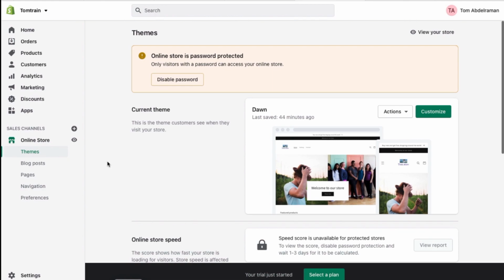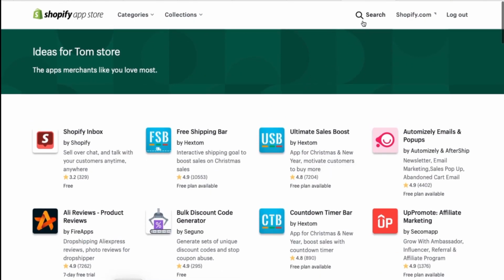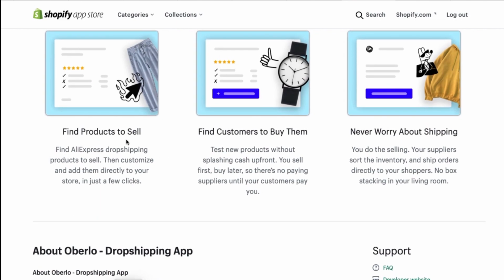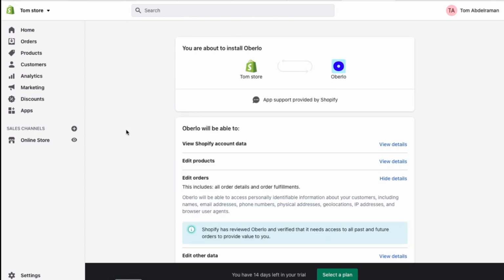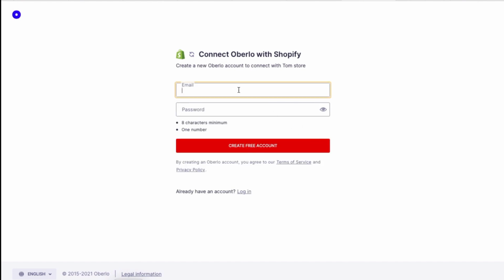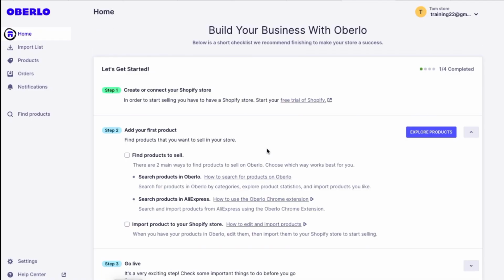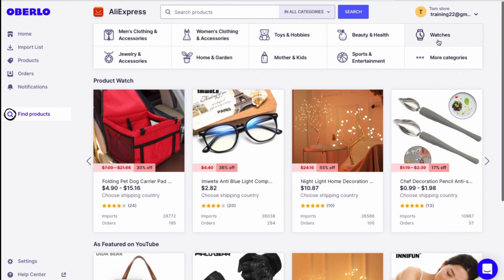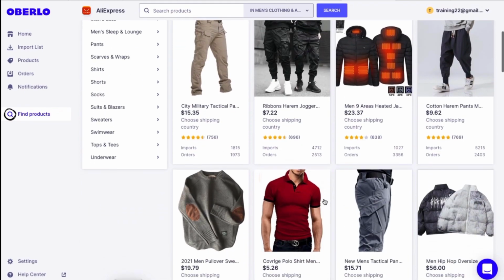How to install Oberlo App for Ecommerce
Use Oberlo App to integrate dropshipping products from Ali Express into your Shopify store easily.